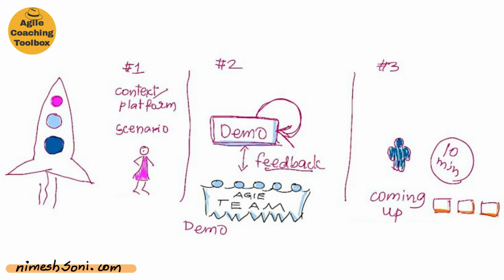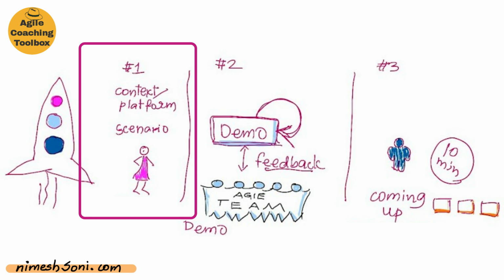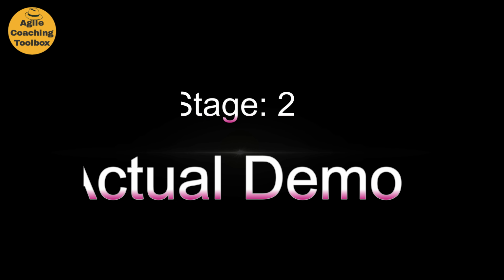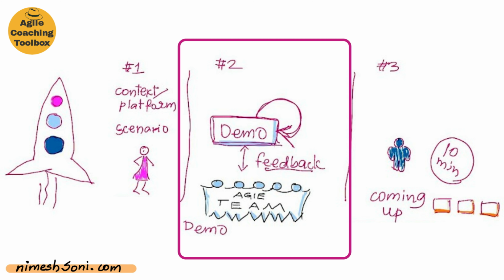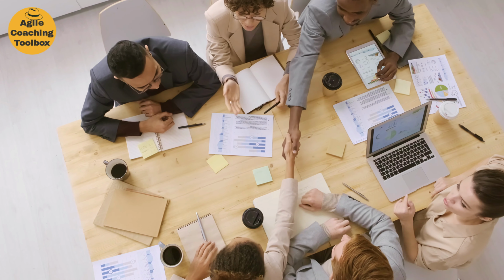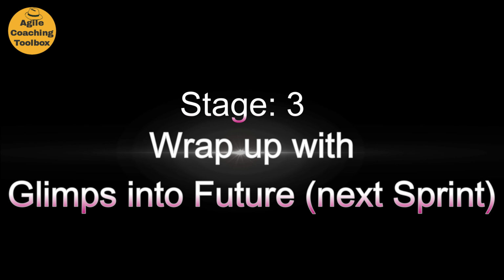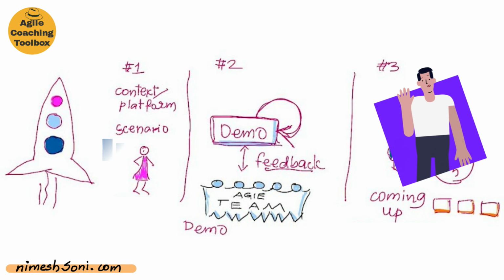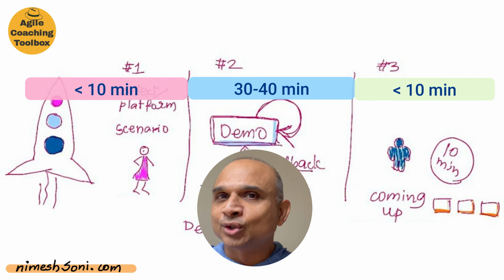3 stage rocket for Sprint Review in Scrum | Day in the life of a Scrum Master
How To: Sprint Review - 3 stage rocket for Sprint Review in Scrum

What is sprint review event in scrum?
How do you facilitate your sprint review meeting?
Is PO involved in your sprint review?
Do you actually do the demo or just present your slides?
Who gives demo during your sprint review?

There are Many questions...

Join me as I answer these questions as well as
Share my ‘template’ for conducting the most effective sprint review event!

==Useful links:
[Workshop] Agile Coaching Bootcamp  - want to move from Scrum Master to an agile coach role?

Agile Bingo - our Template for standing up new agile team

==Useful books
Scrum Master's bookshelf

Want to take your agile coaching skills, career to next level? Check out "Agile Coach's bookshelf" and start reading these books!

Coaching Agile Teams by Lyssa Adkins

The Coaching Habit: Say Less, Ask More & Change the Way You Lead Forever by Michael Bungay Stanier

Extraordinarily Badass Agile Coaching: The Journey from Beginner to Mastery and Beyond by Bob Galen

Co-Active Coaching: Changing Business, Transforming Lives by Nicholas Brealey

5333